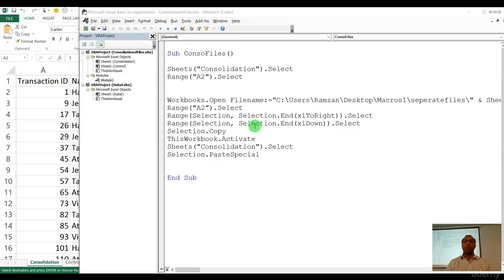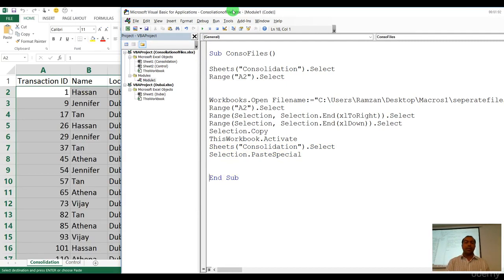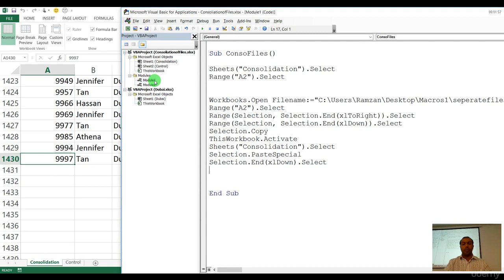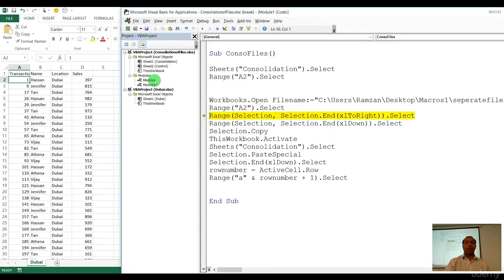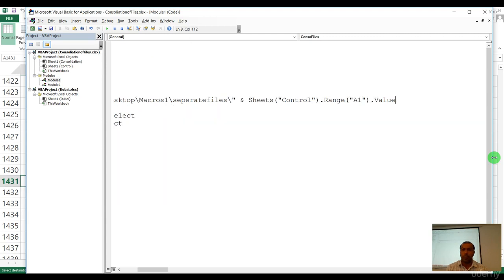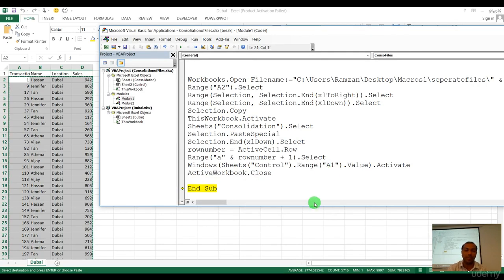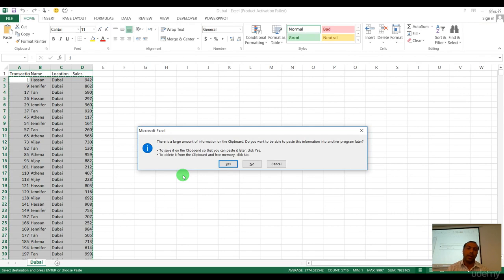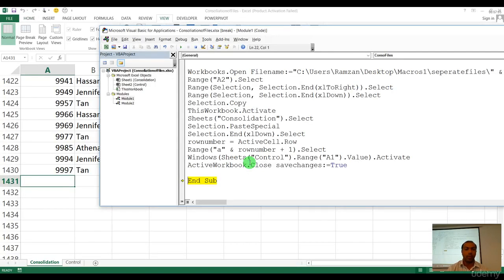30 Macro Consolidation from Multiple Part 2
This Video is Part of Excel VBA Course.